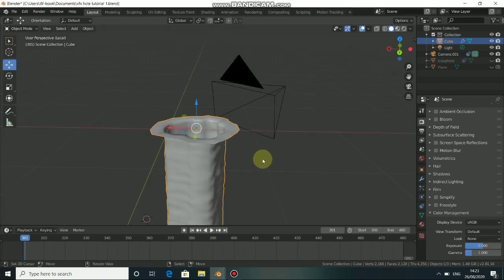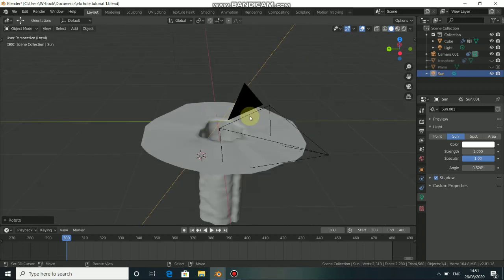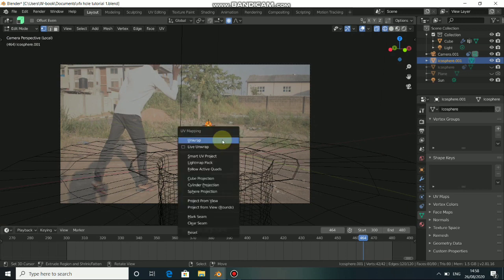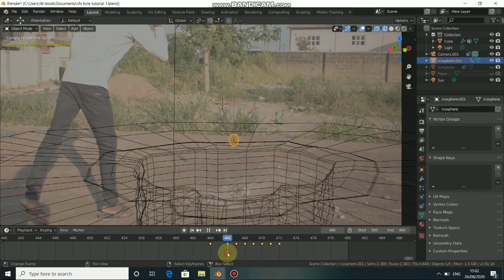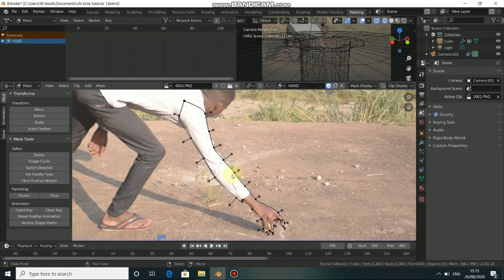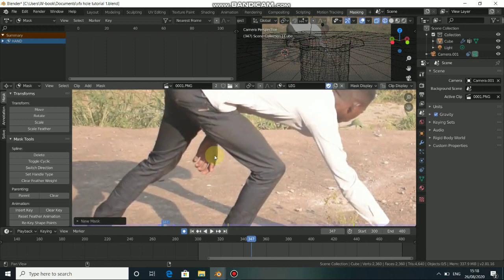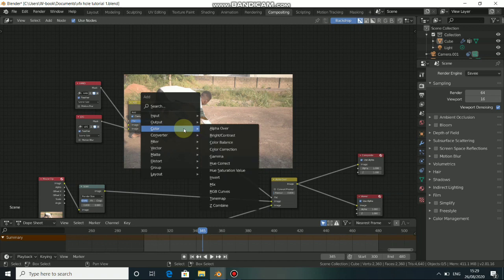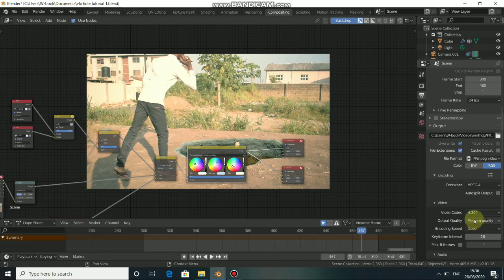Tutorial Part 3 Blender 2.8 Vfx Hole /Masking and composition Part